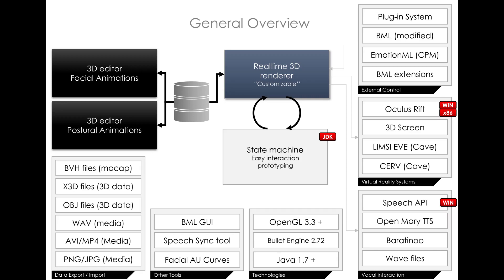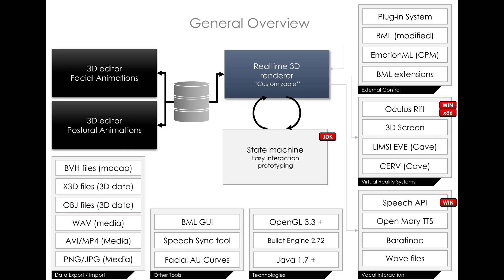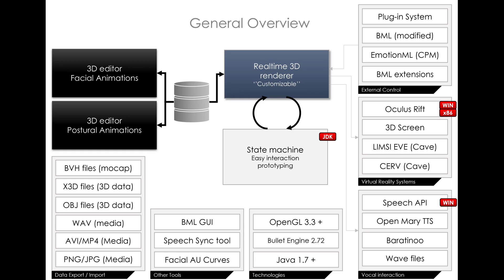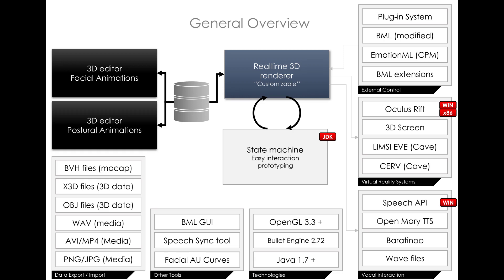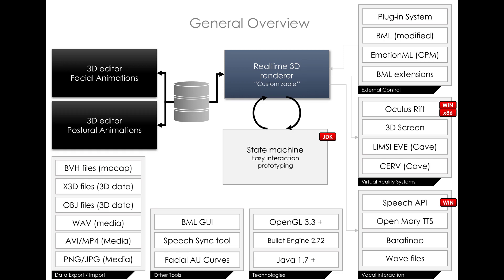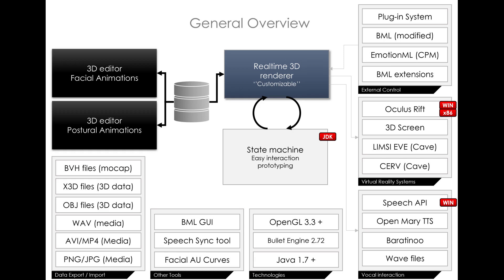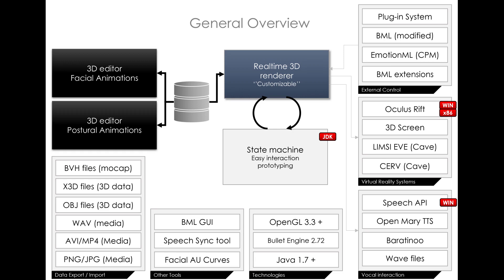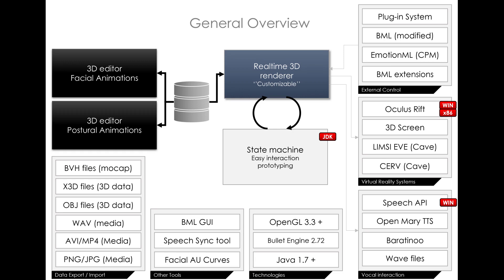[TTS] MARC: A Multimodal Affective Agent Platform for Advancing Socio-Emotional Interaction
This paper provides a comprehensive review of the Multimodal Affective and Reactive Character (MARC) platform that pioneered real-time affective facial and bodily expression in embodied conversational agents. We discuss MARC’s modeling foundations rooted in appraisal theories of emotion, key software capabilities from realistic visualization to reactivity mechanisms, sample deployments ranging from assistive robots to psychological studies, and evaluations that showcase perceptions of emotional behaviors. We analyze the impact of MARC in expanding the state of the art for critical facets like behavioral fidelity, modular system design, multimodal architectures, and context handling models. After examining limitations, we outline recent trends leveraging artificial intelligence, multisensory channels and extended reality systems to realize next-generation emotionally engaging virtual human experiences. We situate MARC’s historical contributions while identifying forward-looking opportunities it has opened up within the realms of social AI, humanized computing and emotionally aligned interaction paradigms between humans and increasingly assistive virtual agents.